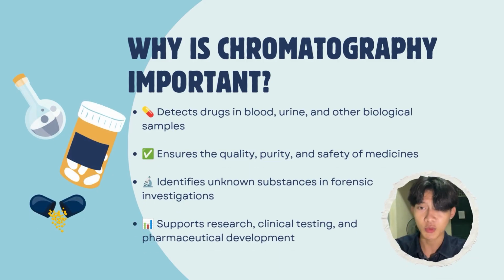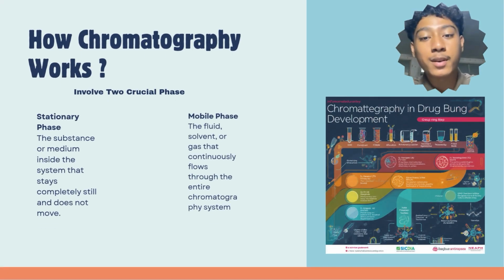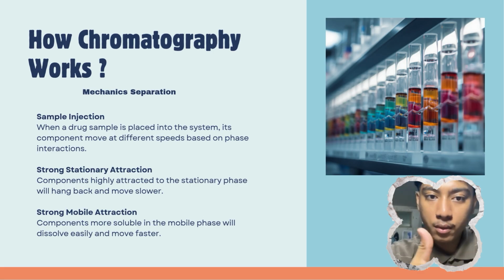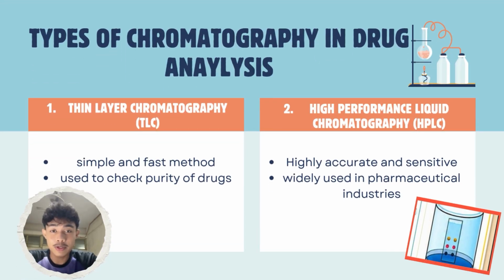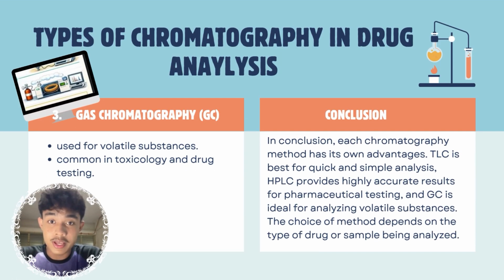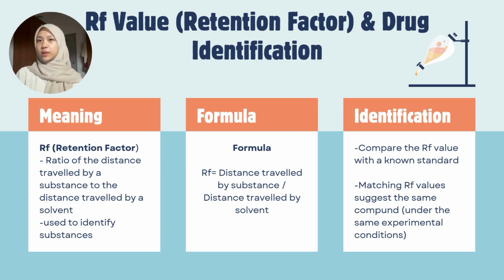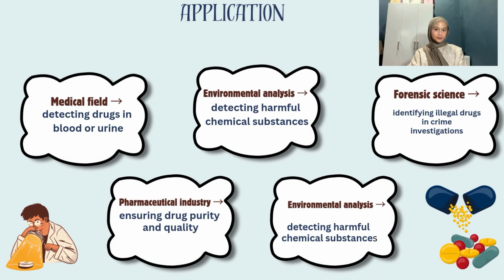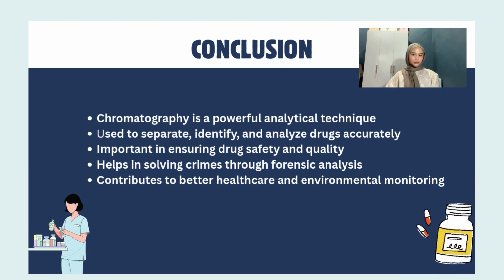Chromatography in Drugs by AS1204I